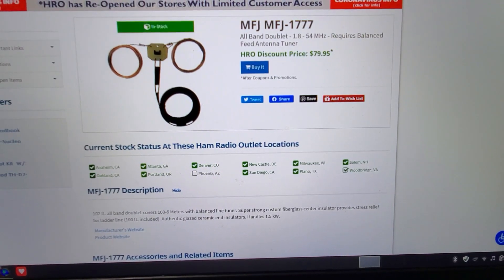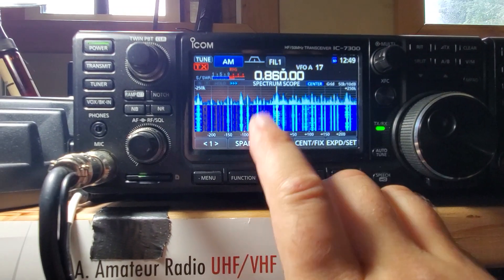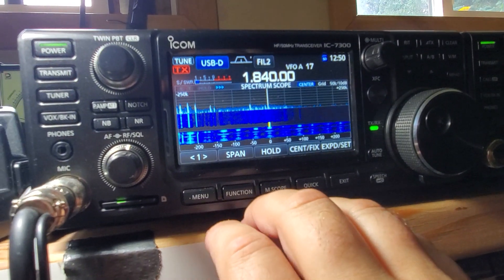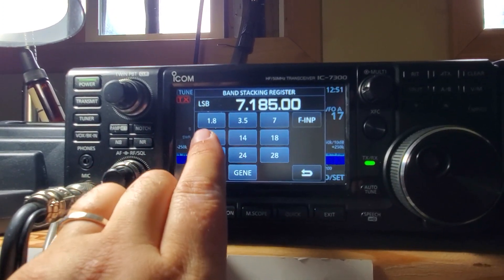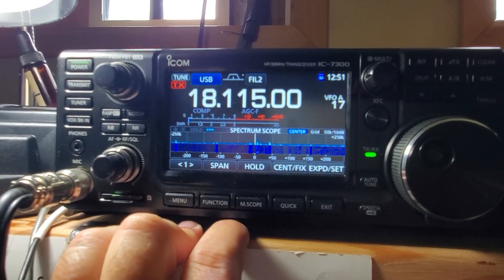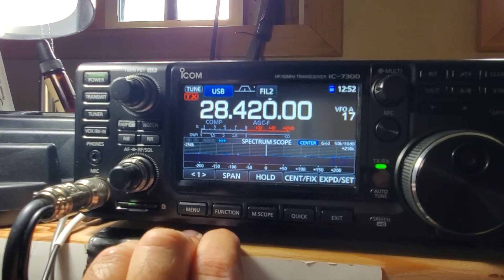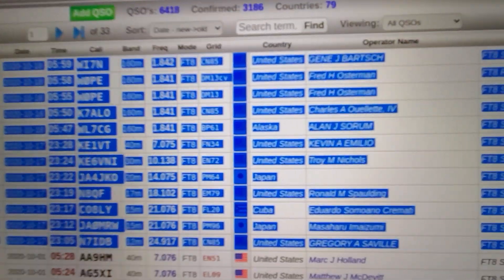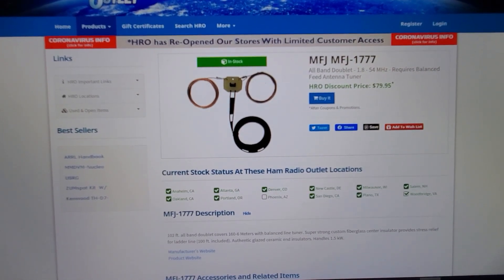All Band Doublet Dipole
MFJ-1777 is the antenna I decided to put up in place of a OCFD. The Off Center dipole worked well on the bands it was designed for, but I wanted a few other bands that would not offer without a horrible swr match. I was able to get this double it up at 80 feet, this puts the majority of the antenna about 30 feet higher than my last antenna. Higher is always better, right?!? My tuner is able to load up all the bands, I have been able to make contact on everyone so far. It also makes a great receive antenna on the low bands even though it's not vertical.